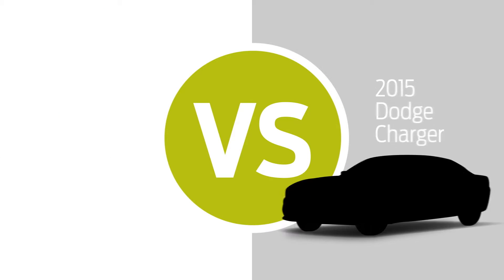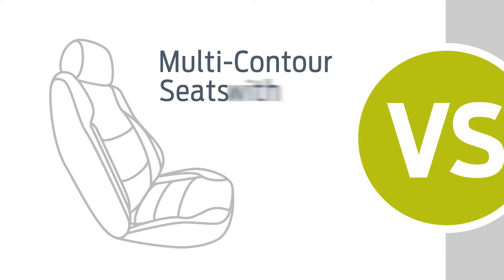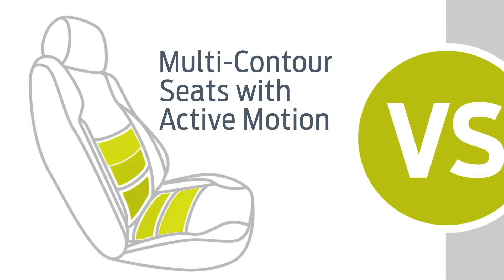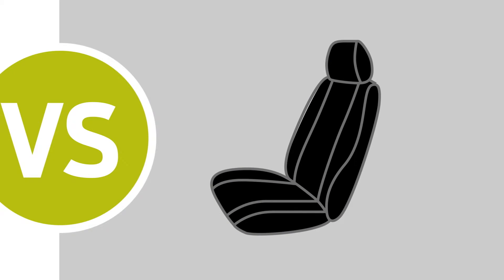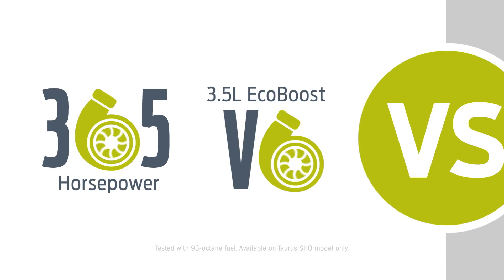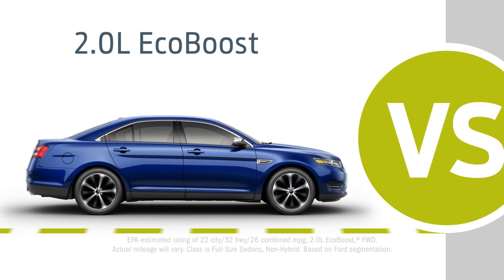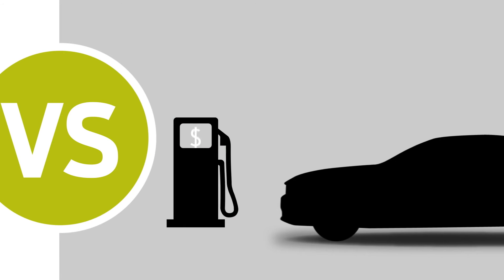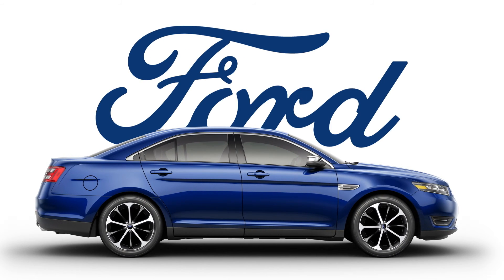2015 Taurus VS Dodge Charger at Dave Sinclair Ford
Considering a Dodge Charger? Don't buy until you look at all the Ford Taurus has to offer.